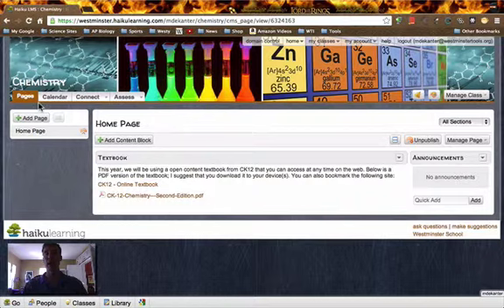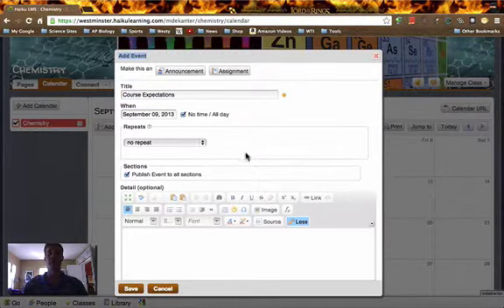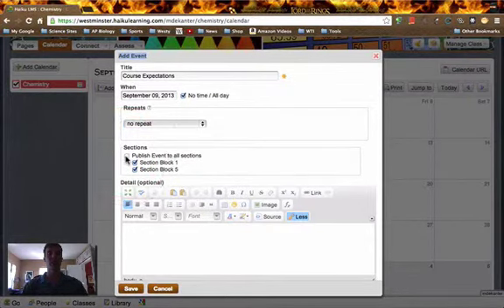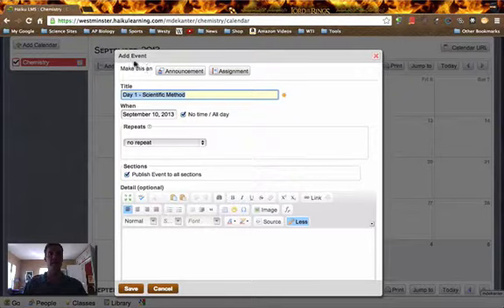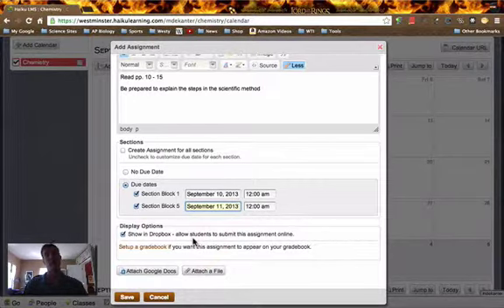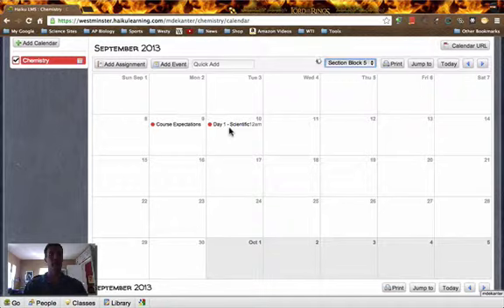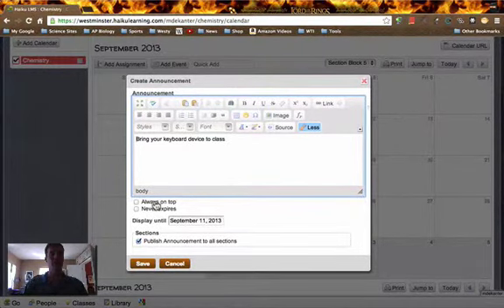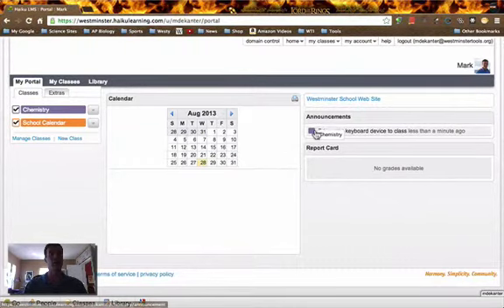Haiku How-To 3: Calendar Items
An introduction for Westminster faculty to adding calendar items to a Haiku calendar